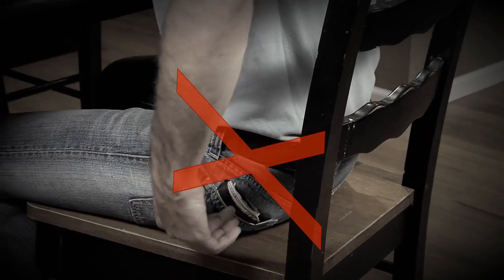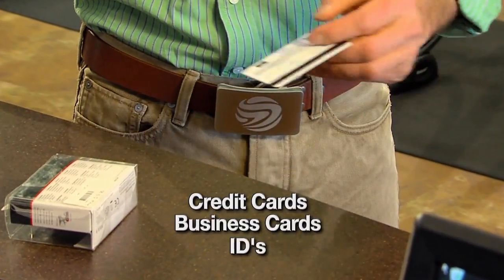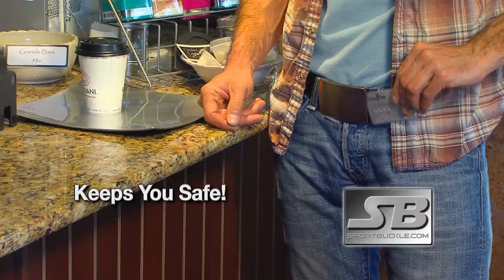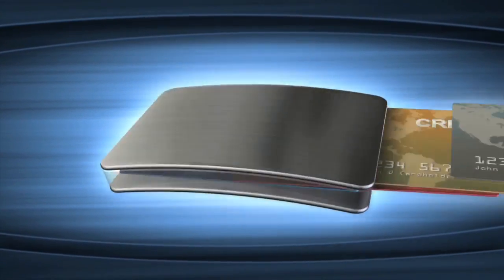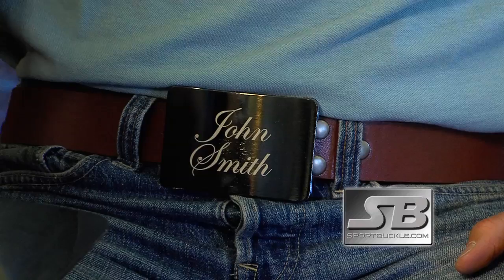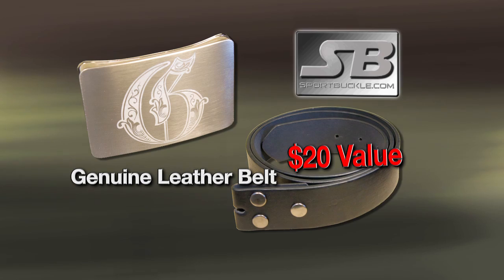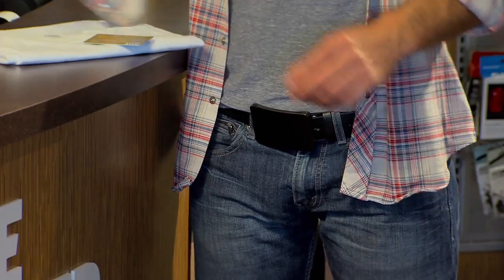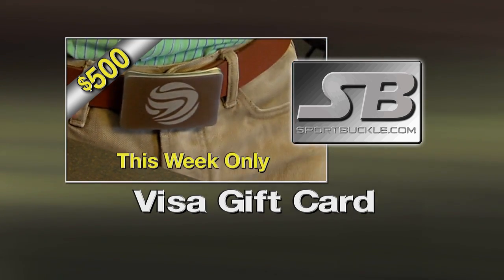Sport Buckle -- Official Infomercial HD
Sport Buckle is a customizable belt buckle that safely holds your credit cards and IDs inside. Make it personal with printed logos or design on the buckle.